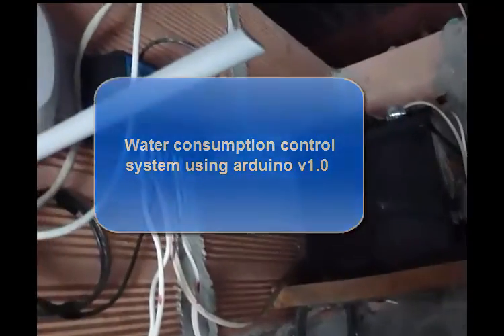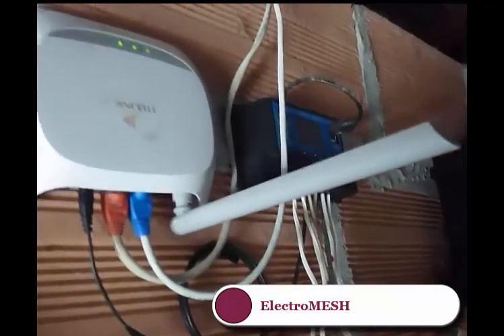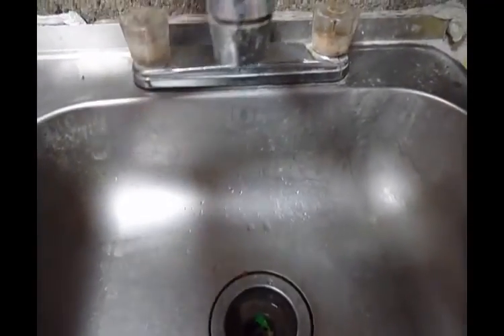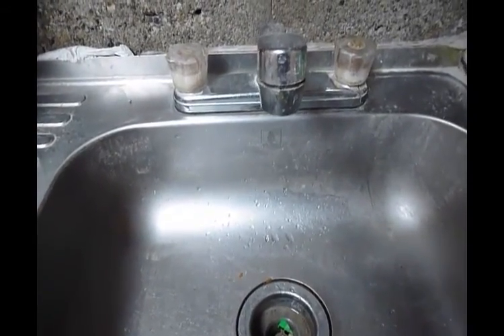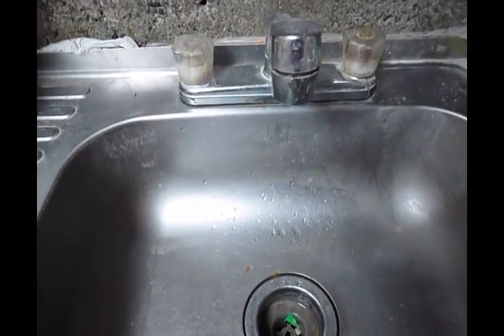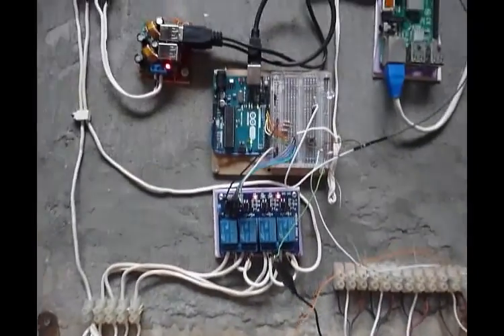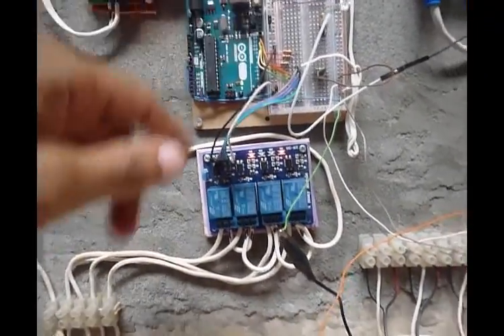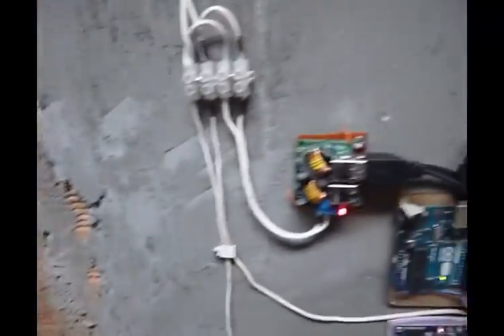Water consumption control system with Arduino Uno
Basic features of the main project that is being developed in electroMESH to control and measure water flow and consumption in home